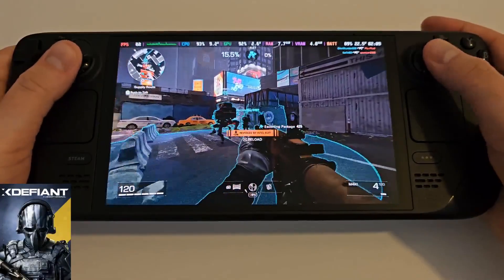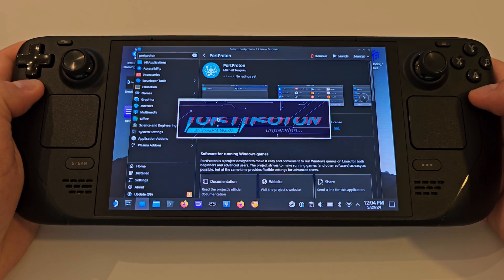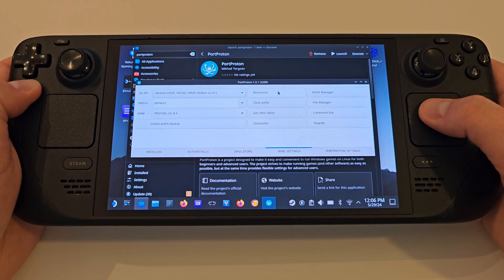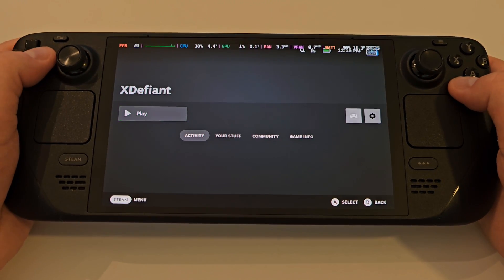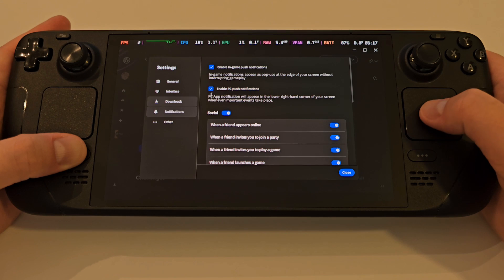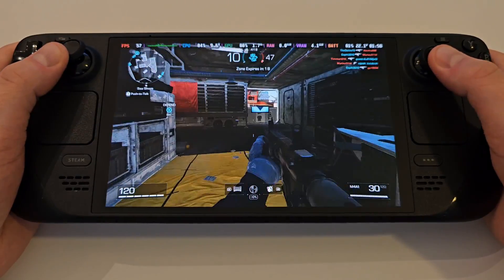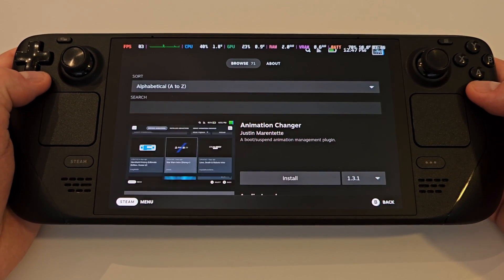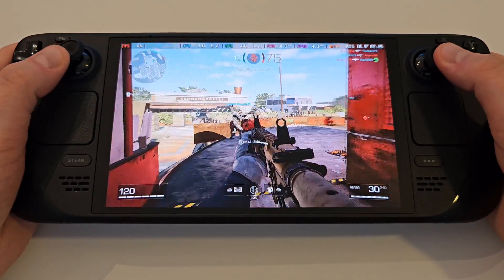How To Install XDefiant On Steam Deck | Easy Fast Guide!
How To Play XDefiant On Steam Deck - SteamOS Gaming Mode - Ubisoft Connect Launcher

00:00 - Initial Setup
01:12 - Rename Shortcut
01:56 - Wine Tricks
02:37 - Deck Loader Install
03:04 - Gaming Mode
03:28 - Ubisoft Login/Download XDefiant
04:07 - Disable Ubisoft Notifications
04:37 - Recommended Settings
04:57 - Important DX12 Notice
05:24 - XDefiant Things to Know
06:22 - Add Cover Art
07:10 - Thanks for Watching!

Fix DX12 XDefiant Error
If you selected DX12 by accident, you will need to do the following to launch the game again.

Access state.cfg found within: home/deck/.var/app/ru.linux_gaming.PorProton/data/prefixes/DEFAULT/drive_c/users/steamuser/Documents/My Games/XDefiant

On line 22, dx12 will be set to true,
Delete this and replace with false, and save the file, run XDefiant again and you will be able to play once again.

4GB VRAM Recommended
SteamOS 3.6